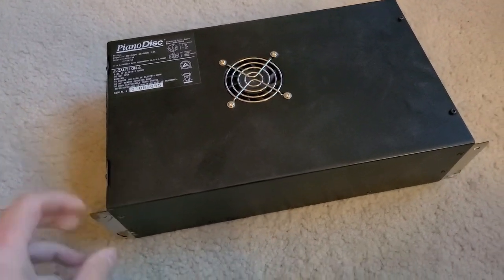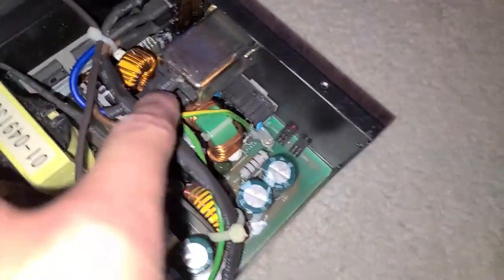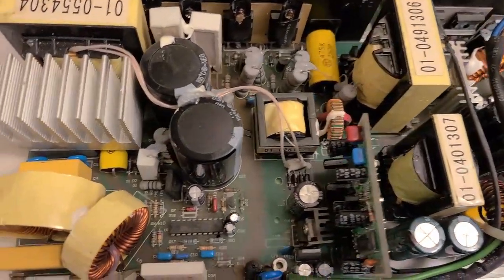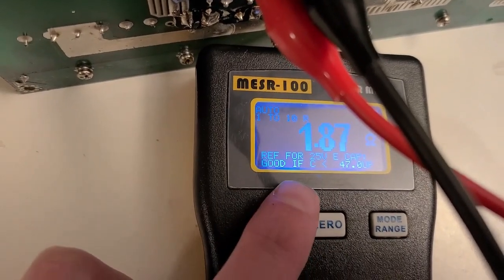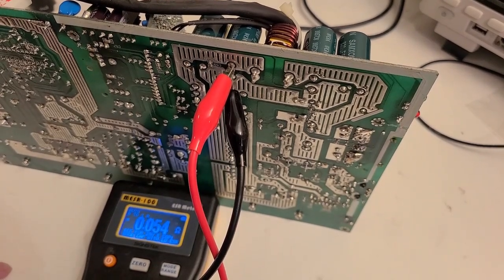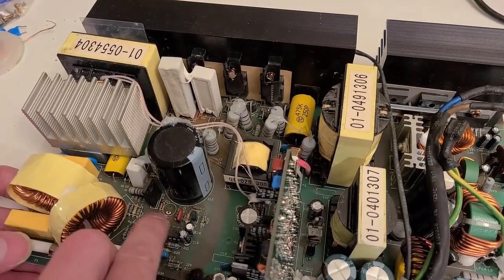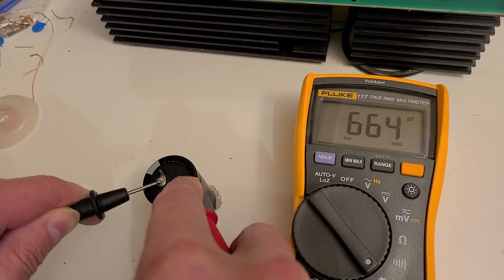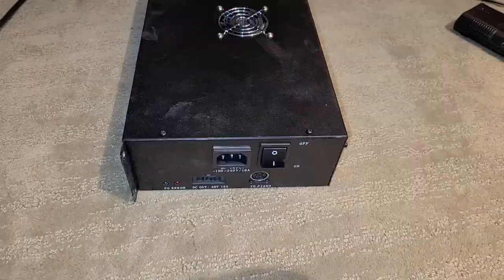PianoDisc Power Supply Fix - Testing and finding bad capacitors in circuit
PianoDisc Power Supply Model 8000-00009 was not turning on and this video documents the steps performed to troubleshoot and resolve the problem.

The fix required finding and replacing bad electrolytic capacitors.  ESR (Equivalent Series Resistance) testing was performed in circuit using an ESR meter to identify potentially bad capacitors.  Since testing capacitors in circuit can give false positives (due to other resistors/capacitors in the circuit), only the suspected bad capacitors with high ESR were removed and retested out of circuit again with the ESR and multi-meter.

Two 820 uF (C7 and C12), two 220 uF (C11 and C26), and two 1000 uF (C33 and C35) were replaced to resolve the issue.

Caution:  Capacitors in power supplies can be very dangerous and extreme caution should be taken not to touch or test the capacitors until all they have been properly discharged.  I use a 10 ohm resister and insulated pliers to bridge the positive and negative ends of each capacitor on the back of the board to ensure any residual charge has been removed.